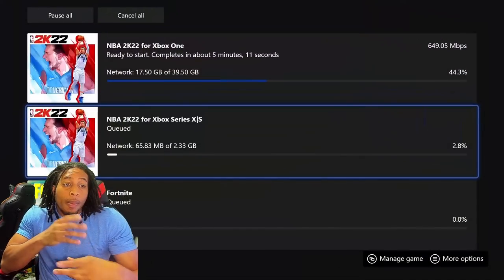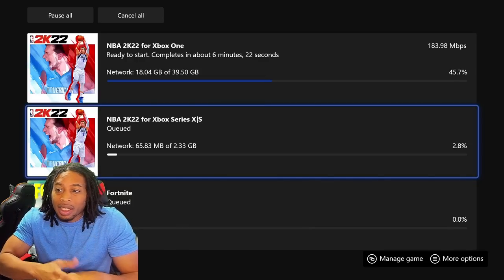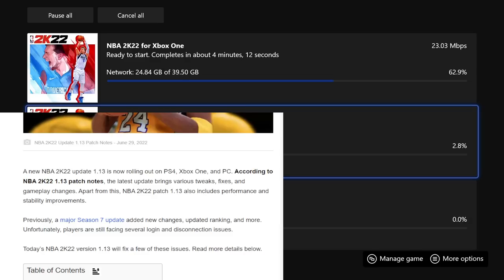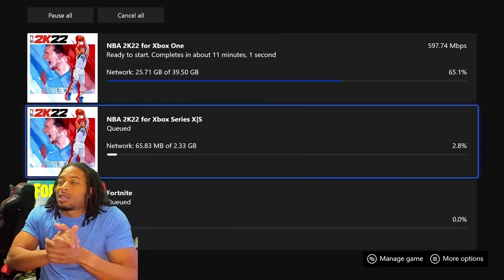NBA 2K22 CURRENT AND NEXT GEN UPDATE PATCH 1.017 AND 1.13 NEW SEASON REWARDS?